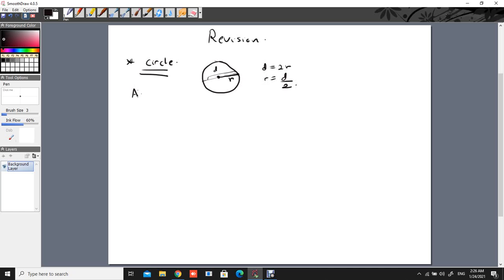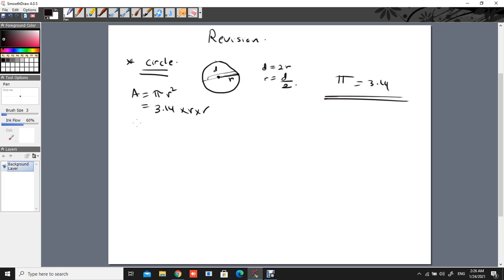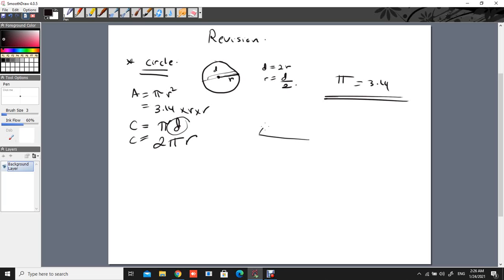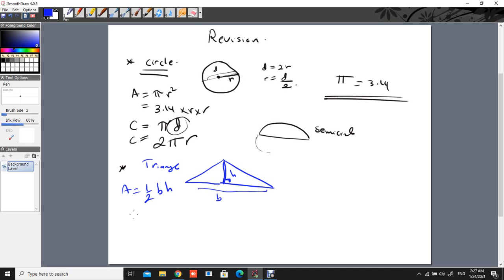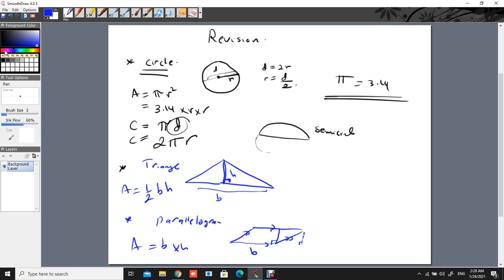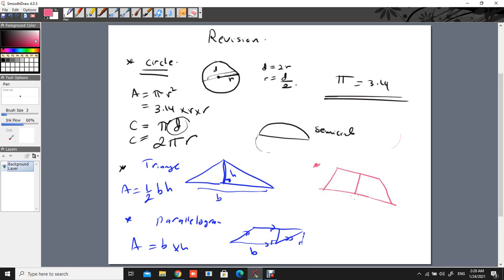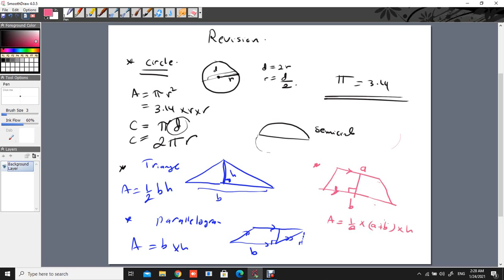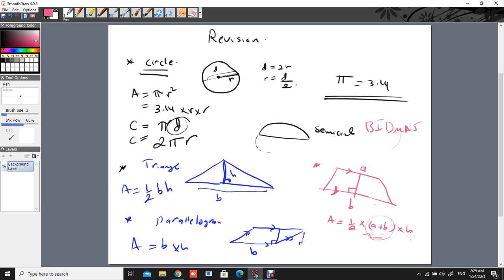International, Math , grade 8, #39 ,introduction to geometry, Ayat Rabaiah